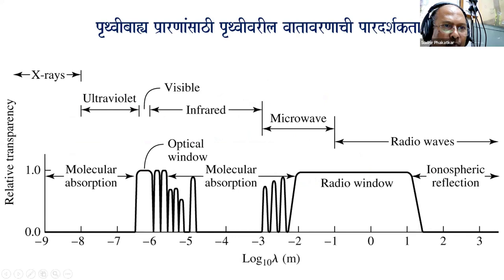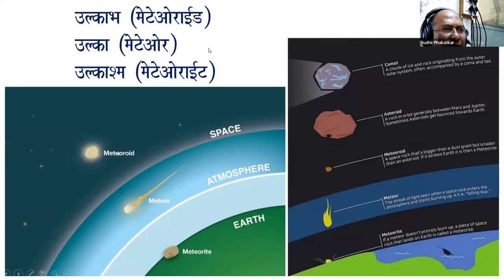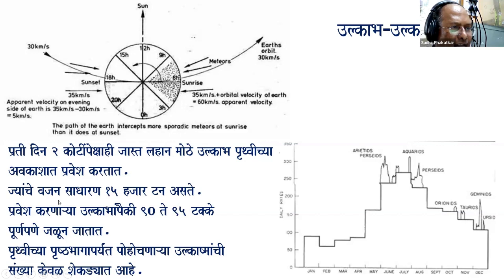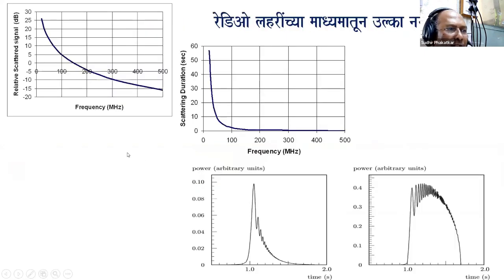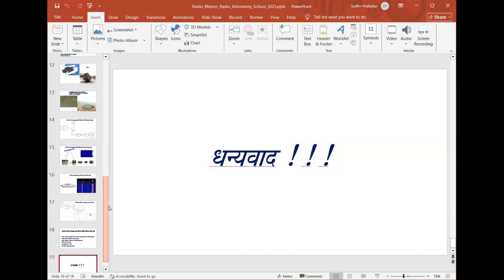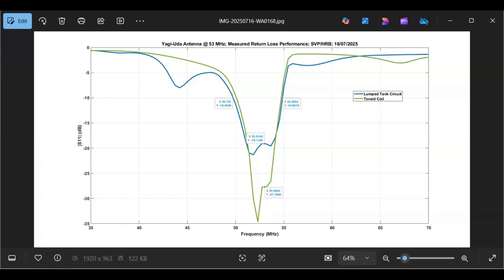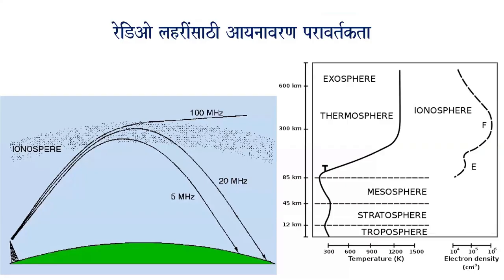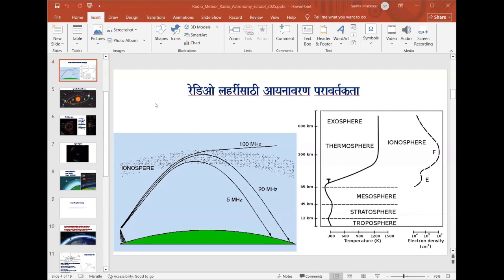Pune Hams & Tech Forum TechTalk: Radio Astronomy Workshop 2025, Speaker Sudhir Phakatkar GMRT Khodad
Topic: Radio Meteor detection using Radio Waves